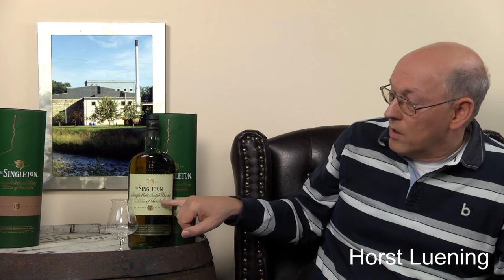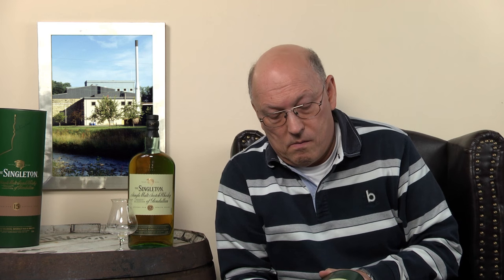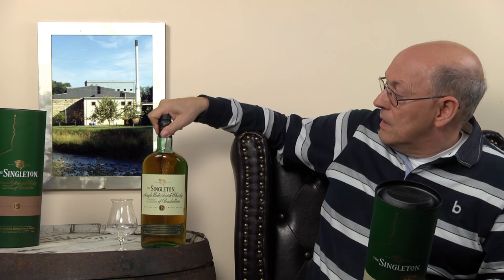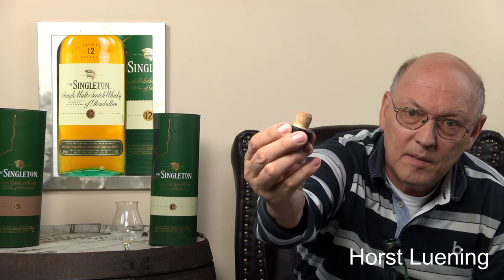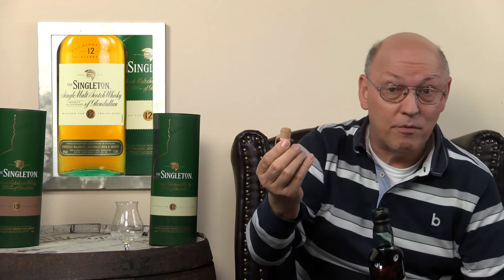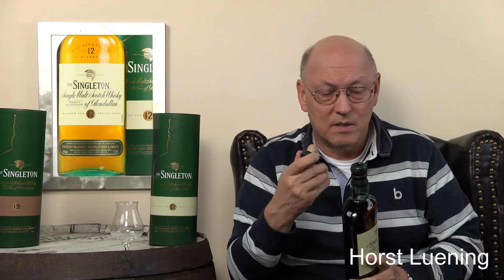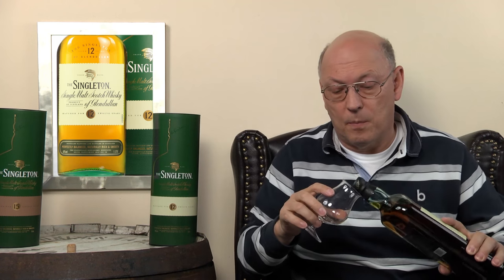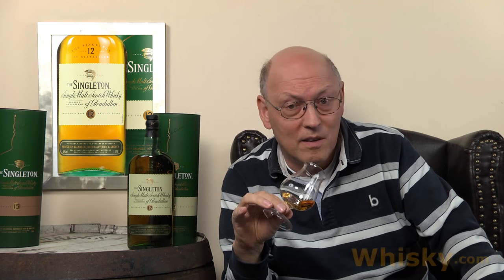Whisky Review/Tasting: The Singleton of Glendullan 12 years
Nosing 6:39
Whisky .com reviews the Singleton of Glendullan 12 years. Under the brand name 'Singleton' the spirits group Diageo combined three different distilleries.  Glen Ord, Glendullan and Dufftown are included.

The nose:
Vanilla, caramel, fruits, apple crumble
The taste:
Spicy, dry, hint of chocolate
The finish:
Long